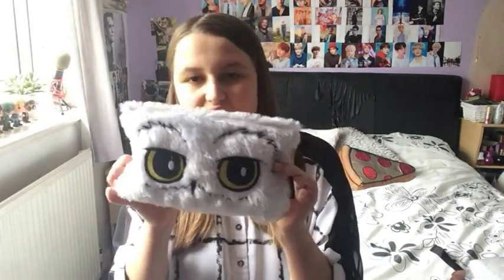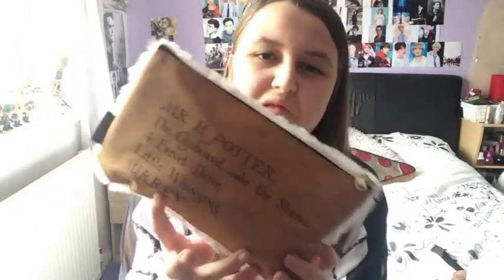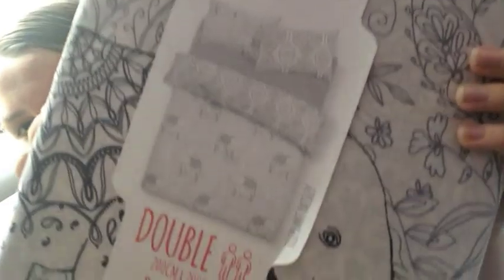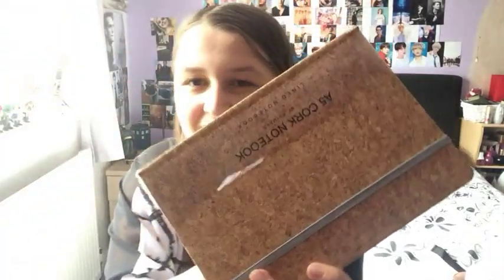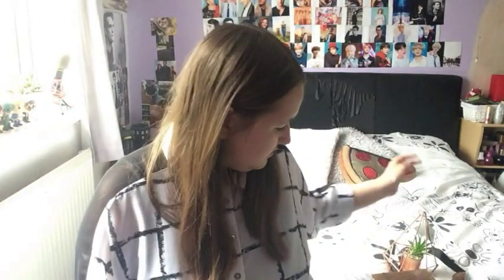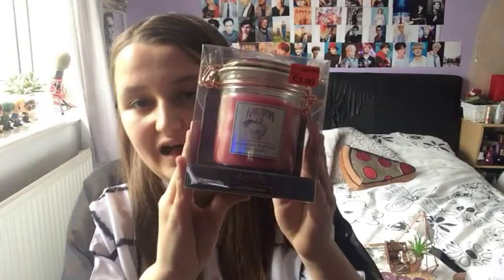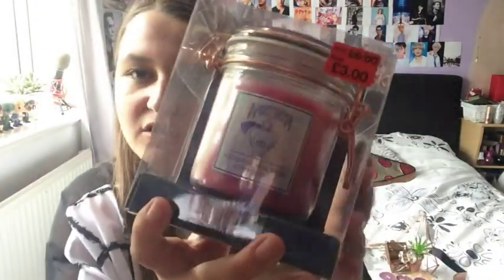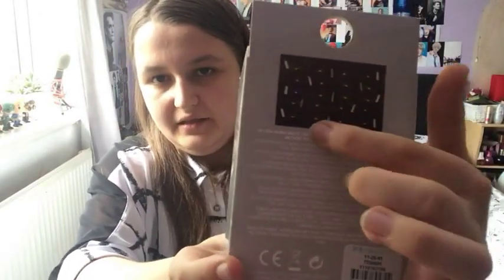Second Year University Haul | 2018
I'm moving into my second-year university house in under a week! I'm so excited and thought I'd share what I bought to prepare!